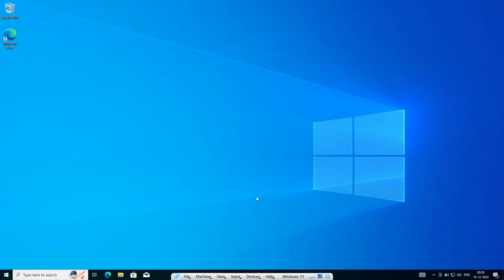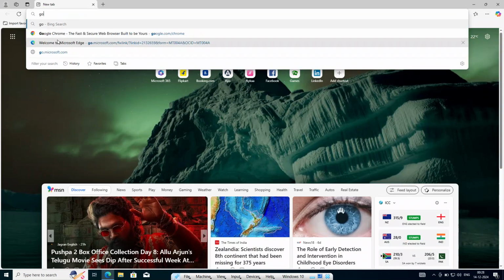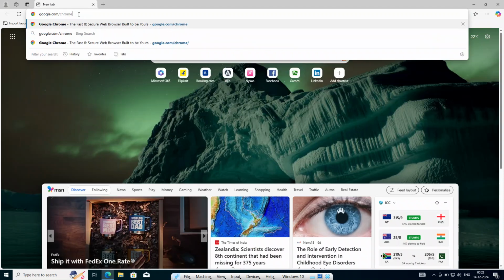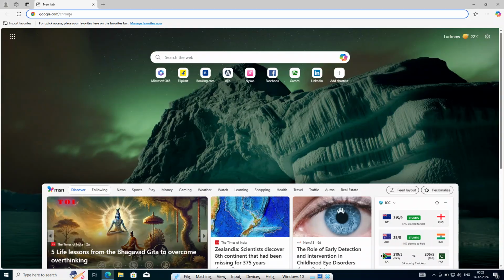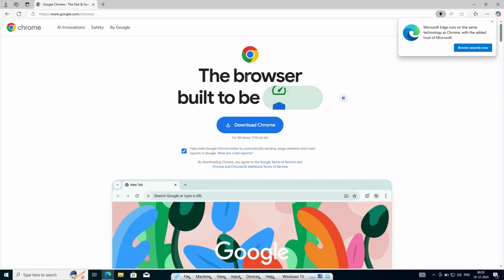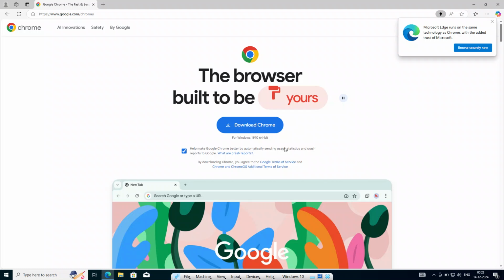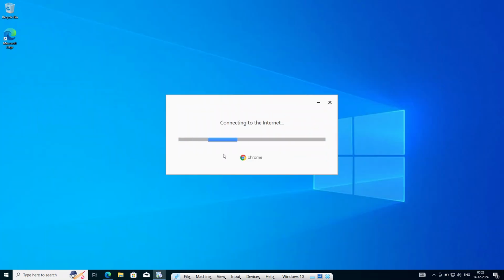🚀 How to Install Google Chrome on a New Laptop (Step-by-Step Guide!)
Welcome to our step-by-step tutorial on how to install Google Chrome on your new laptop! 🚀 Whether you have a Windows or Mac laptop, this easy guide will walk you through the entire process from start to finish. No technical skills are required!

🔍 In this video, you'll learn:
1️⃣ How to download the Google Chrome installer
2️⃣ How to install Chrome on Windows or macOS
3️⃣ Tips to customize your Chrome browser for the best experience

📥 Helpful Links:
👉 Download Google Chrome (Official Site)

✅ Why Install Google Chrome?
Chrome is fast, secure, and packed with features like extensions, cross-device syncing, and more. Plus, it's free!